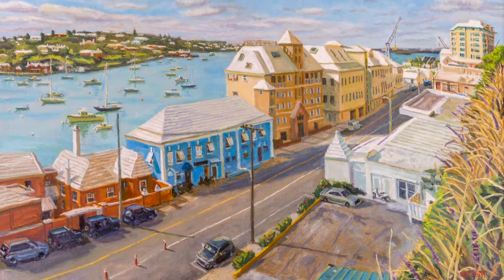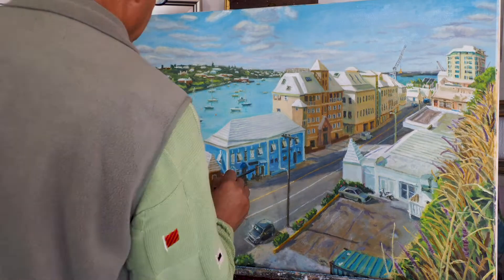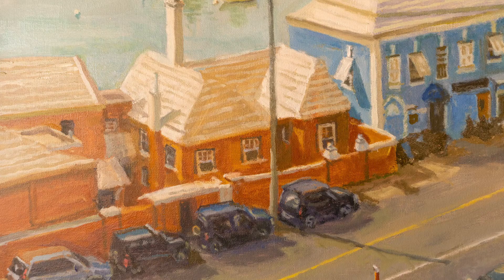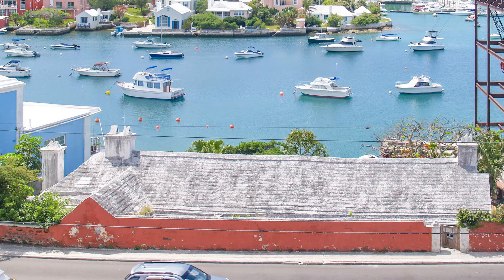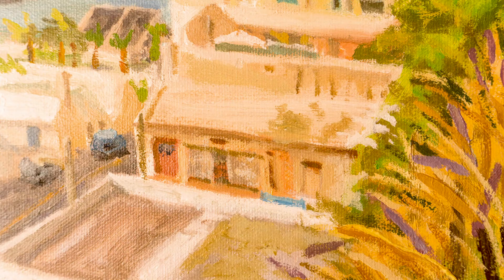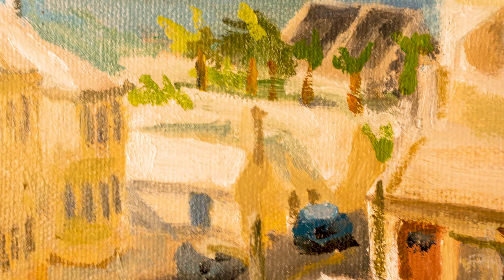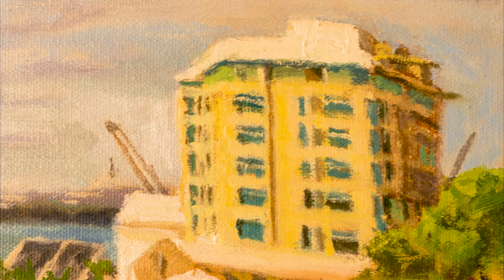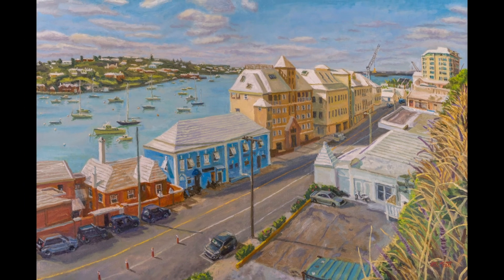1700s to 2021 & Beyond East Broadway Still Changing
Otto Trott Charman Prize Exhibition painting with images of buildings that were here before. Other older paintings of the location can also be seen.